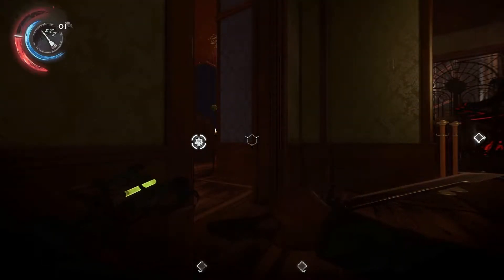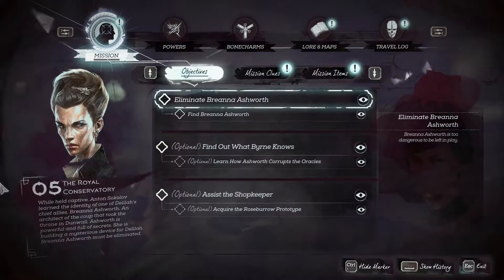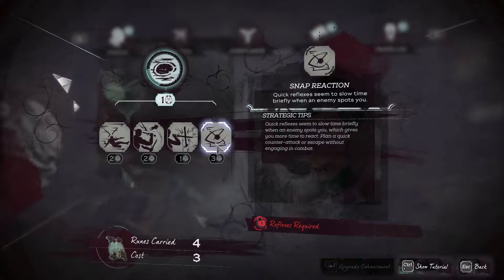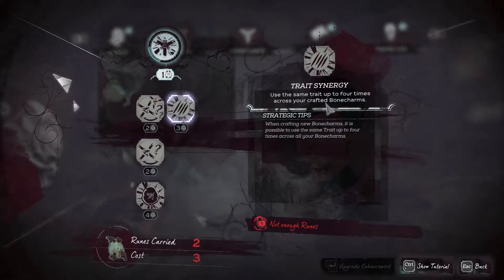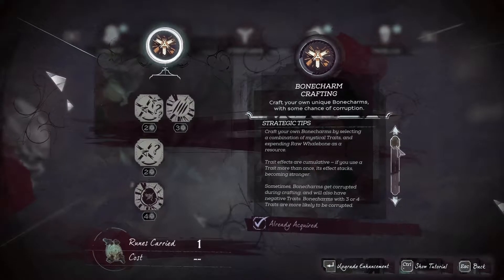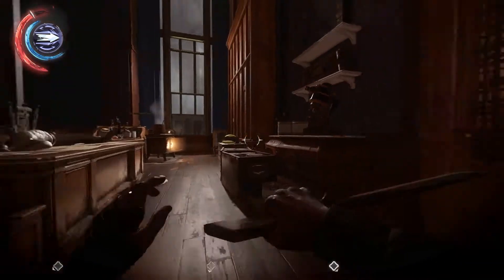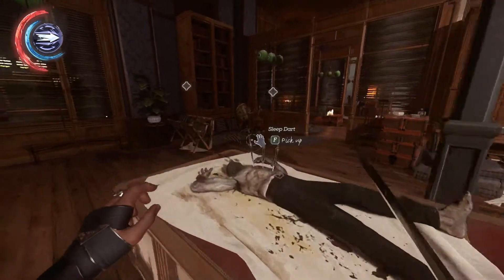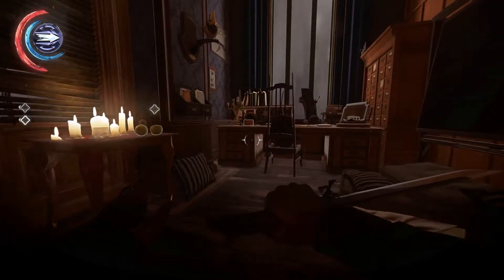Dishonored 2 - 37 - Exploring Crafting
Now that I've cleared the outer areas of the Conservatory my thoughts turn to my powers. The time has come at long last to pick up Bonecharm Crafting. Let's see what this is all about.